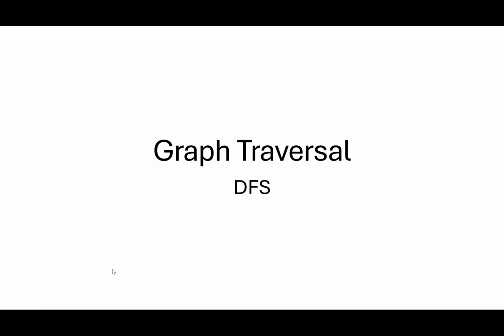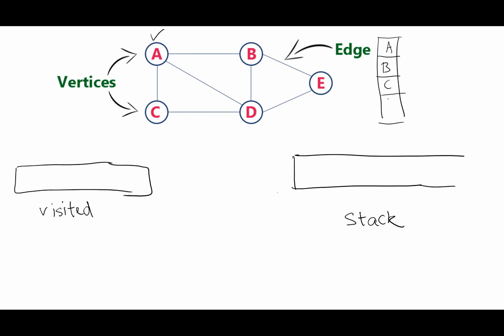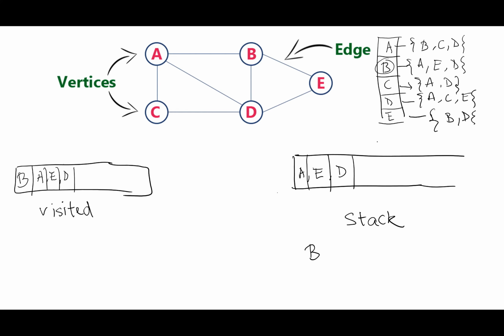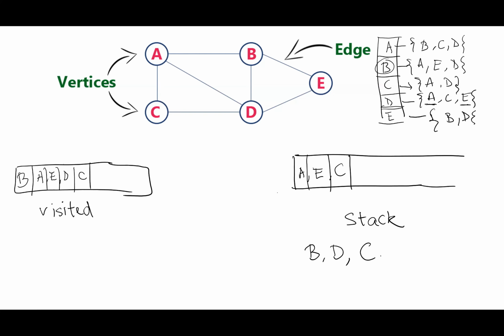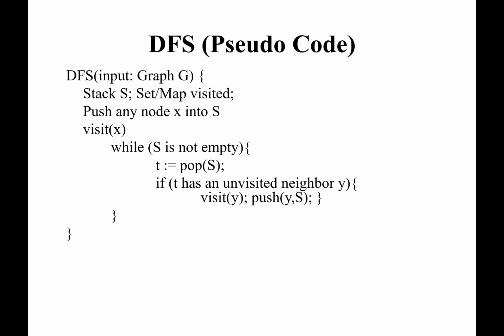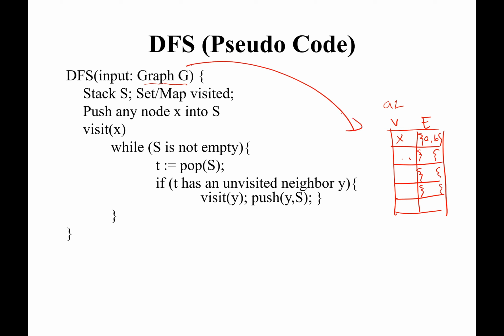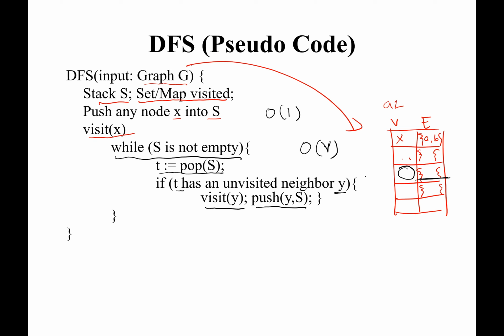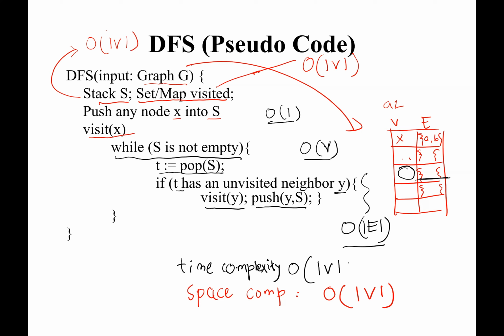DFS - Depth First Search on Graph